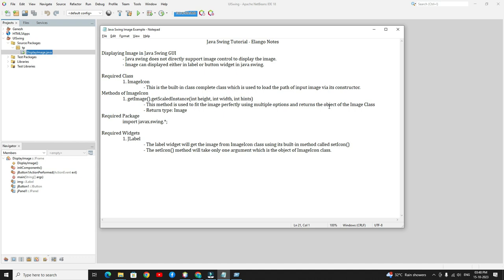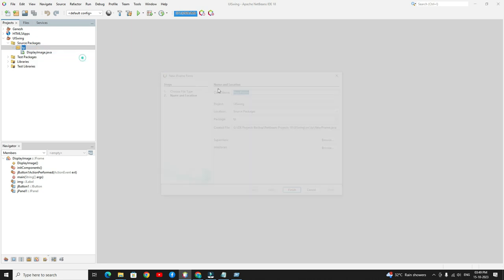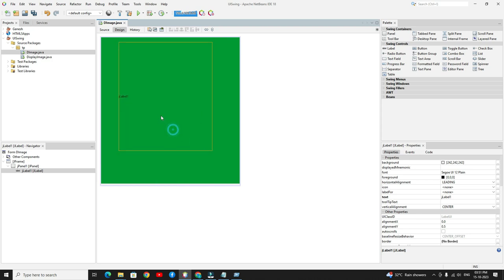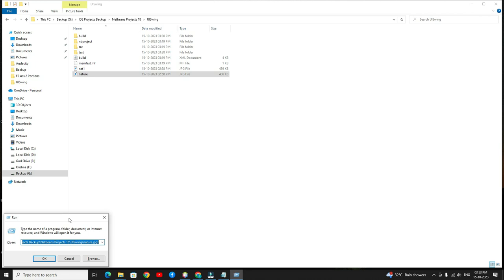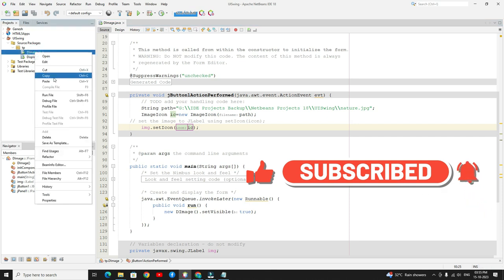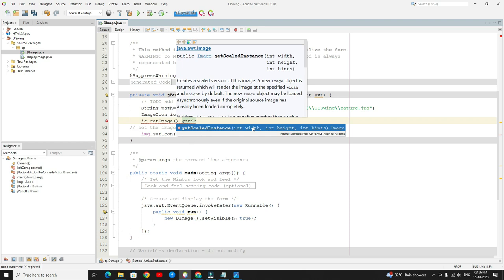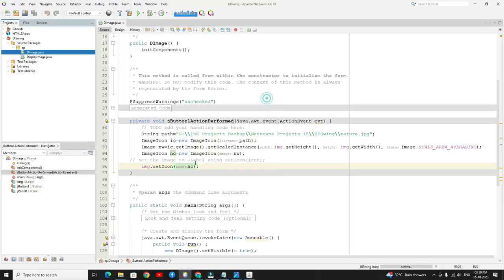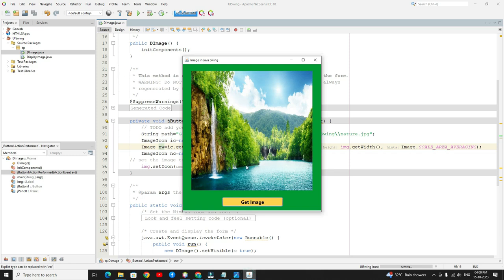Java Tutorial: How to display / resize image in Java Swing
How to show image in java swing perfectly
    This is the java programming tutorial latest video about how to show image in java swing perfectly with example. This is done by using either JLabel or JButton in swing java.
Displaying Image in Java Swing GUI
 - Java swing does not directly support image control to display the image.
 - Image can displayed either in label or button widget in java swing.